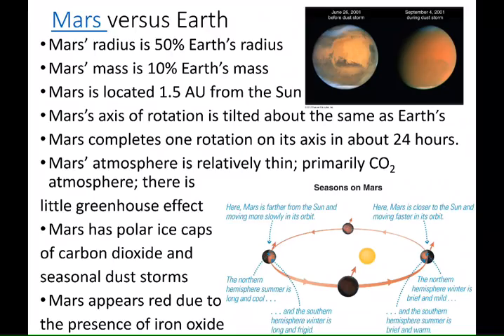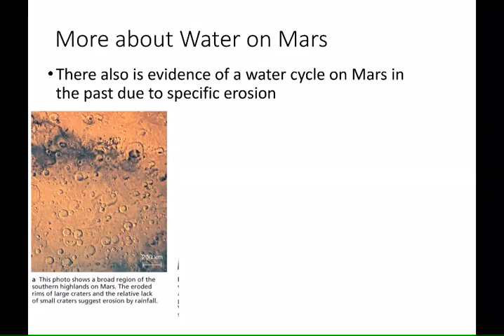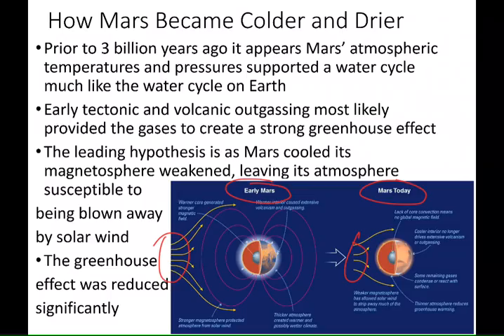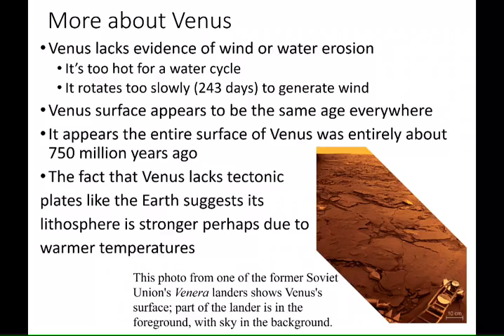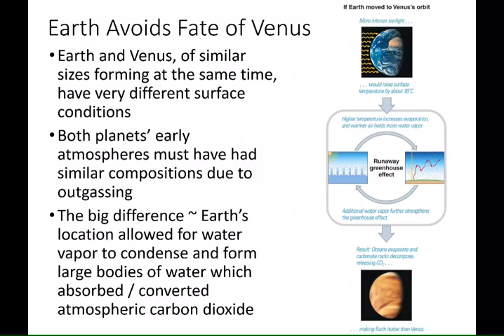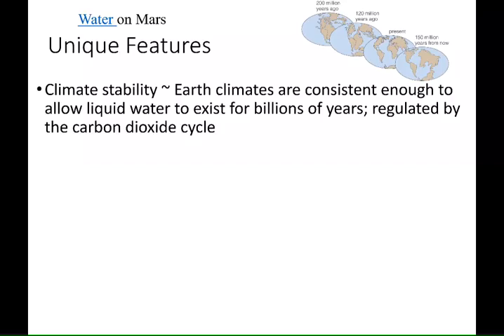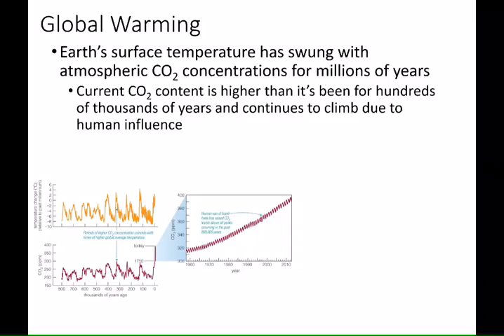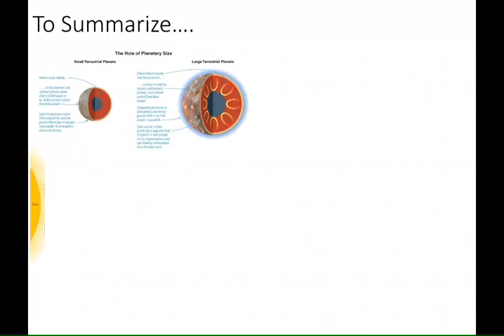PHS151 Finish Ch07